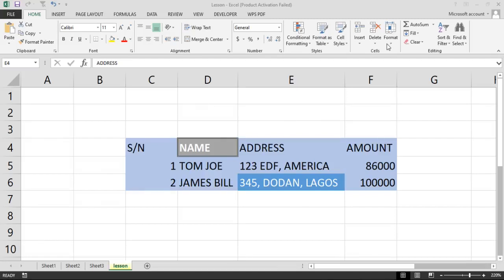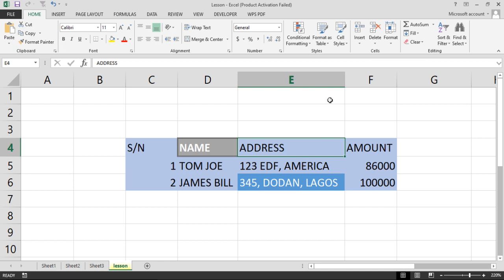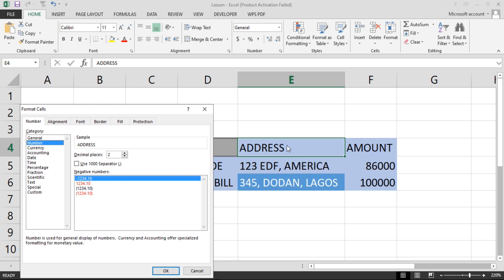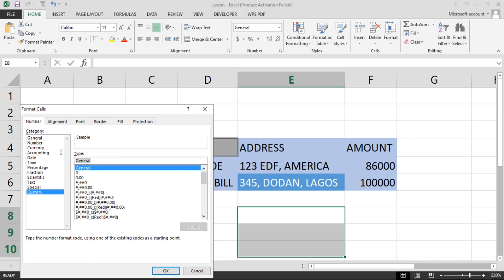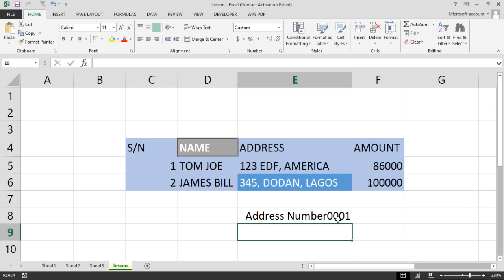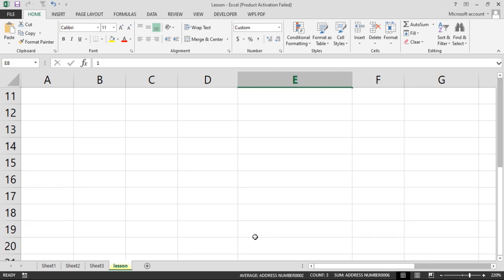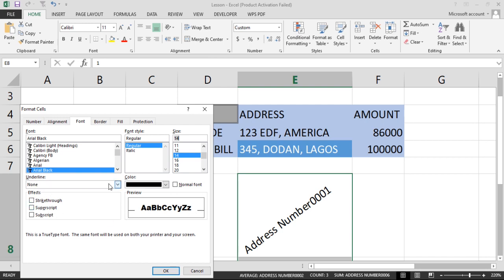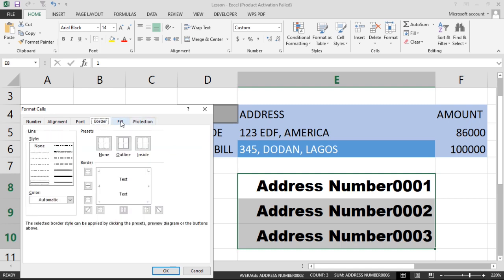Home Menu Cells Part 2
This shows in clear steps the use of the commands on the Cells Tab of the Home Menu in excel. The lesson is divided into 3 Parts - this is the Part 2 it focuses on Insert - explaining how to insert rows and columns, How to insert a sheet etc. Sit tight and enjoy the lesson.

Or by clinking on the Infor while watching to access list of all the videos of this tutorial.